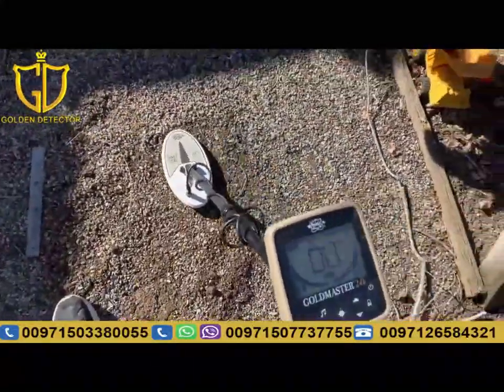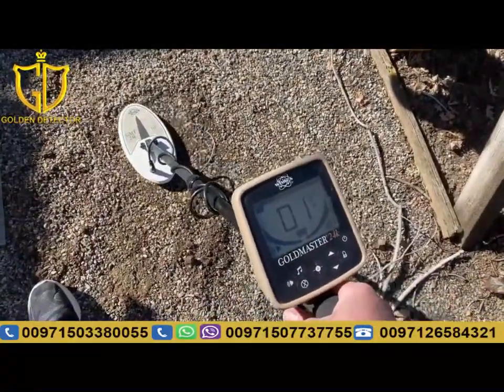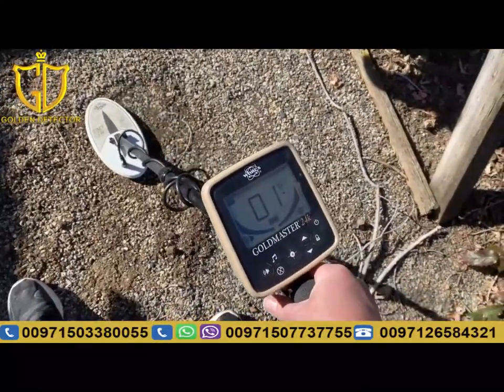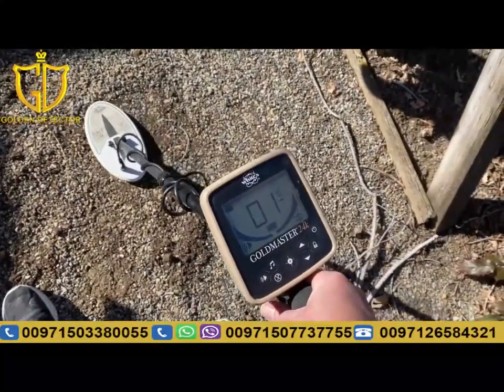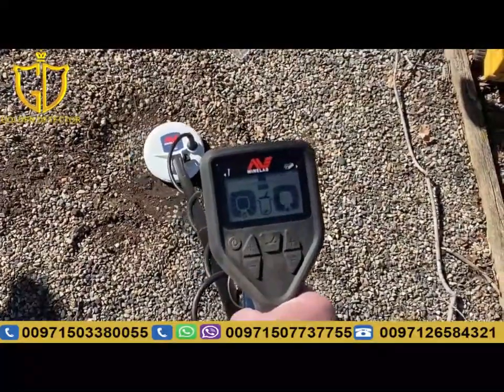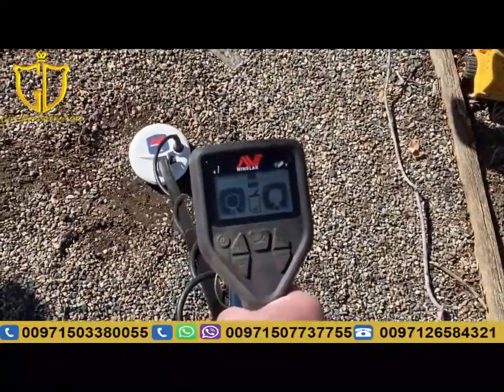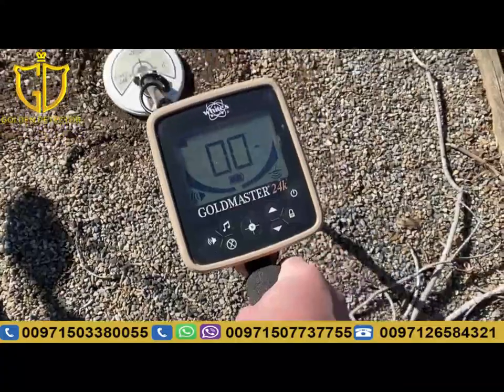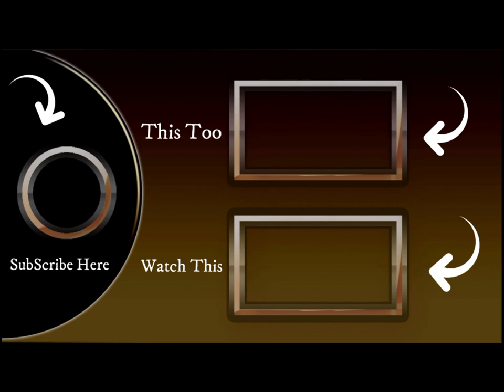Gold detector Goldmaster 24K - GMT 9000 from whites | VS Minelab Monster 1000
KNOW with us about the advantages of both the GMT 9000 and Gold Monster 1000 To know which is the most sensitive to gold and the deepest

Comparison between GMT 9000 and Gold Monster 1000
from the Golden Detector company The exclusive agent in Abu Dhabi and the Middle East
➡️➡️In our opinion, the Goldmaster 24K was a little more sensitive.

As for gold monster 1000

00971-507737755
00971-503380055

Phone
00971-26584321